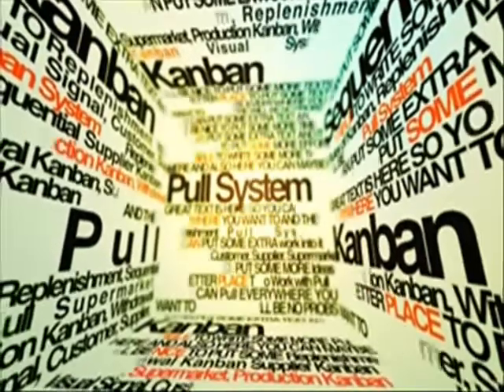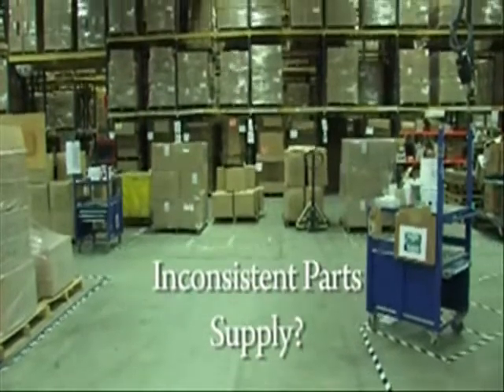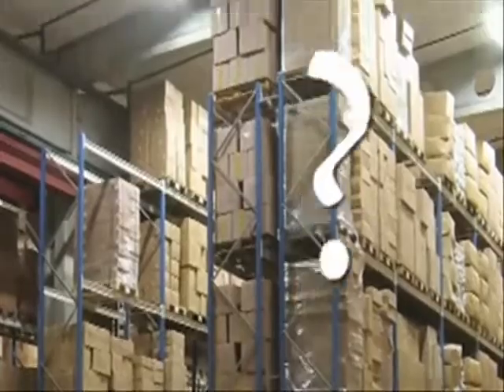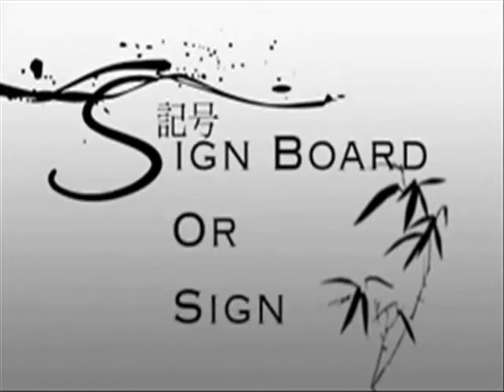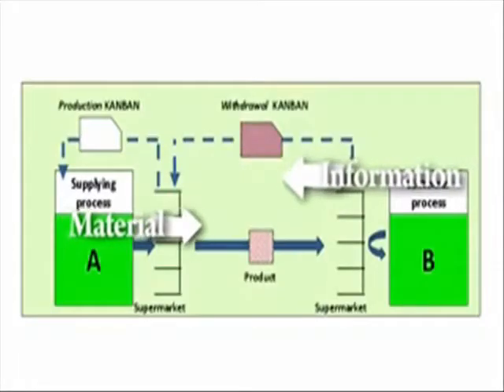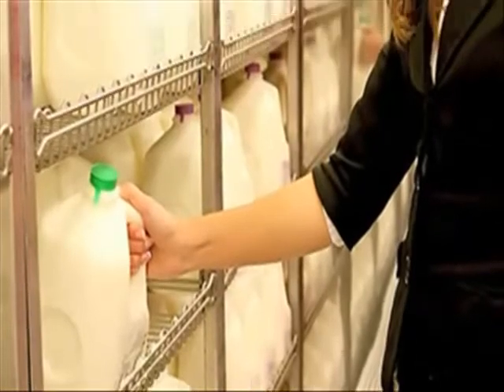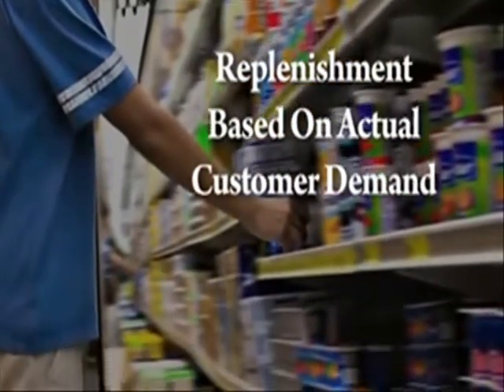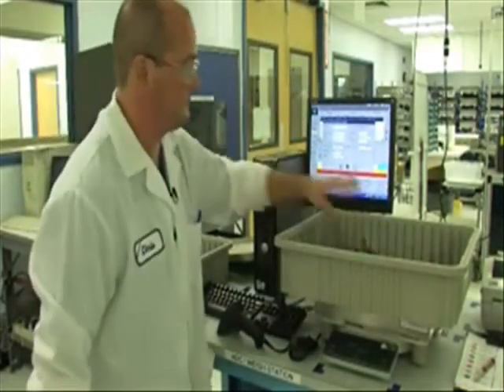Kanban pull system.wmv